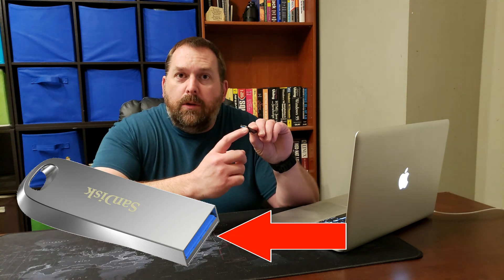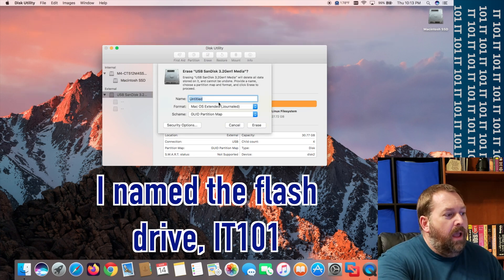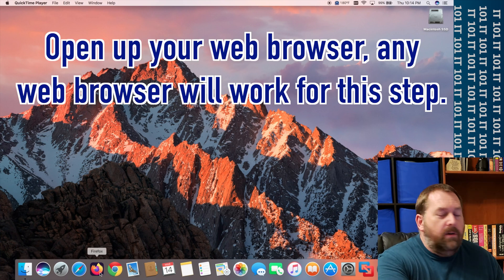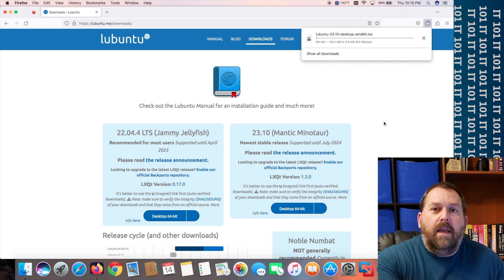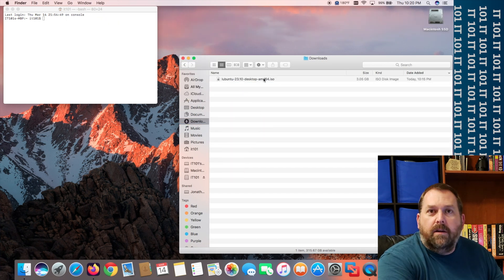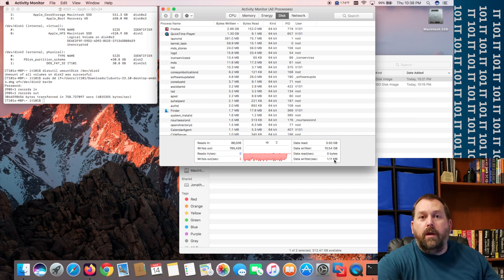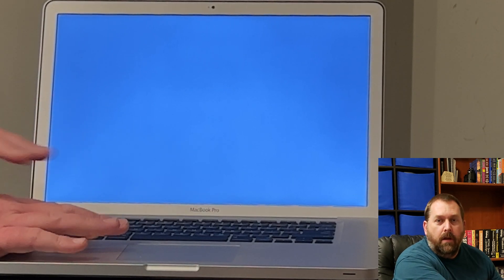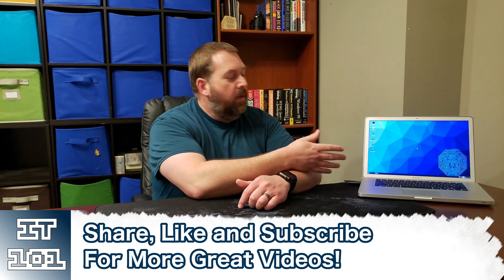How to make a Bootable Lubuntu Flash Drive for Mac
Do you have a Mac computer that is running slow? Would you like to speed it up? Have you wanted to try out Linux on your Mac computer? Well, why not try out this incredibly lightweight and fast operating system.

It is the perfect option for you! This Lubuntu will work on all Intel Macs!!! It will make your old Mac feel brand new.

I will show you all the steps in order to create a bootable USB Flash Drive installer of Lubuntu 23.10. We will take the flash drive and format it. Then we will download the Lubuntu Operating System. Then we will convert it to work for the Mac. Lastly, we will put the Lubuntu Operating System and Installer onto the USB Flash Drive.

You can use the bootable flash drive installer as a backup or you can install it on your computer. If you already happen to have Lubuntu 23.10 installed, then this would be great to have as a backup in case you ever need to reinstall it.

If you would like to purchase a USB Flash Drive to make your Mac Bootable Lubuntu Flash Drive, I have included a link below for you.
Here is a link to purchase a very reliable and fast USB 3.0 flash drive that I would highly recommend.

*The version of the operating system that I have demonstrated in the video will not work with Apple Silicon (M1, M2, M3, etc...). Apple Silicon requires a Linux distro that has been built to support Apple Silicon like Fedora Asahi Remix.

If for any reason you have trouble finding the ISO files, I have included links below for the 22.04.4 LTS version as well as the 23.10 version.
Here is a link to download Lubuntu 22.04.4 LTS Jammy Jellyfish